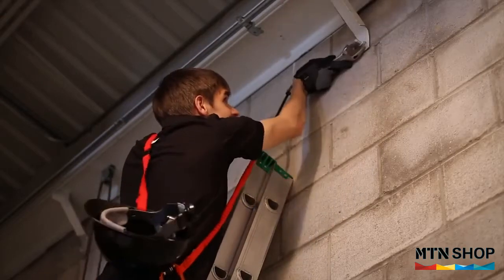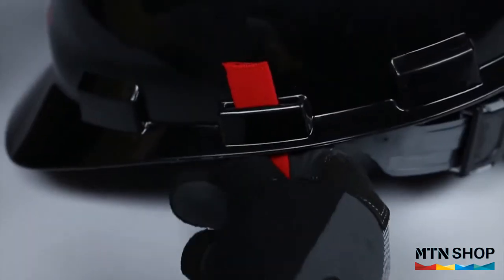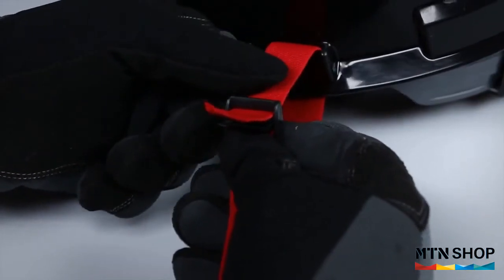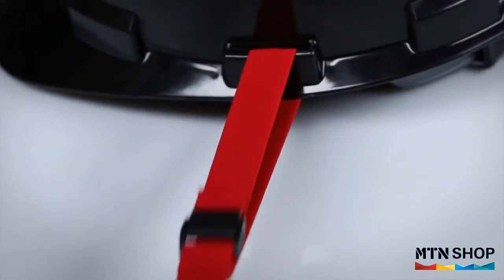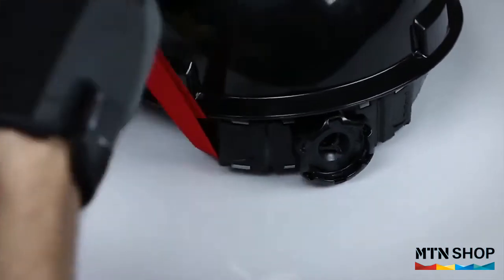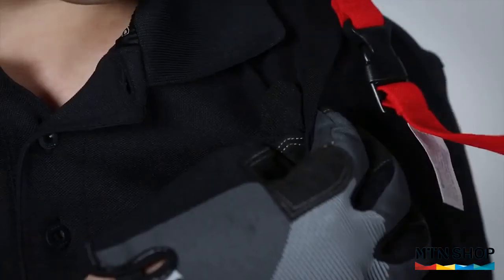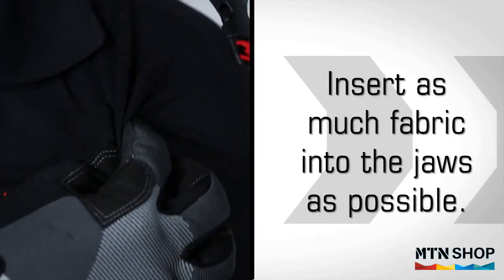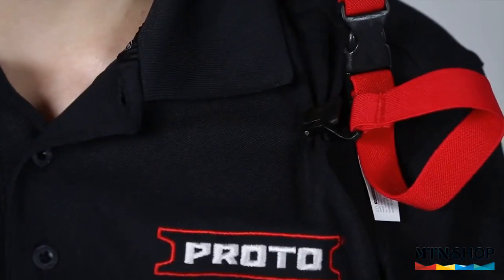Stronghold Hard Hat Lanyard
Don't let your hard hat fall on a fellow worker or passerby by keeping a hard hat tether on it.

The stronghold hard hat tether easily attaches to any style of hard hat. Perfect for oil rigs, construction, and any overhead work

Credit: @Proto